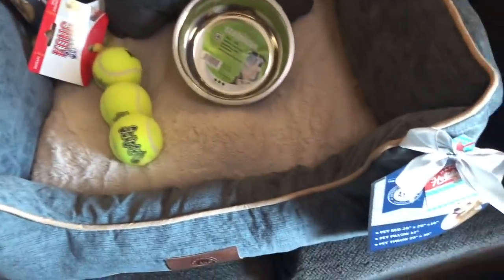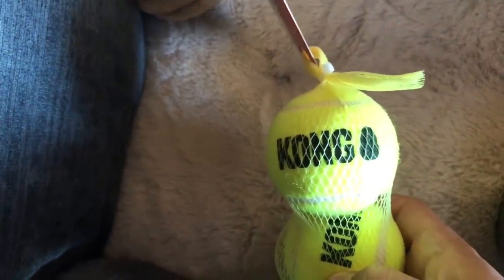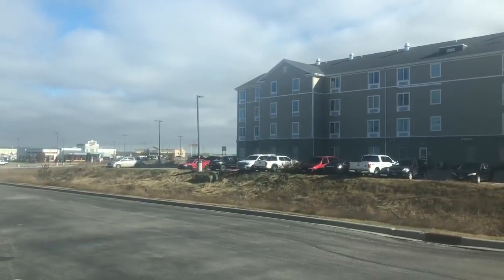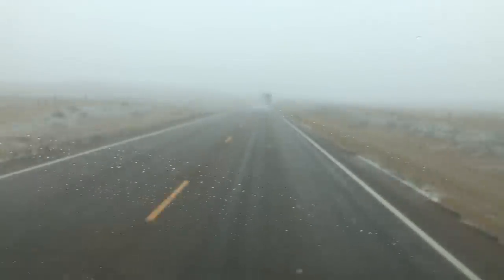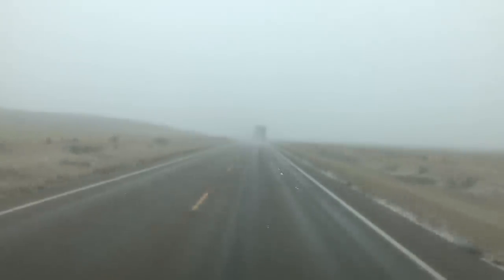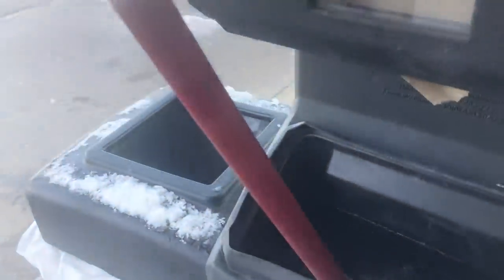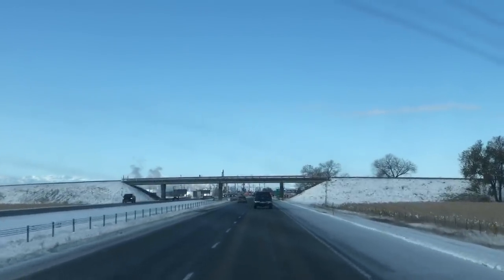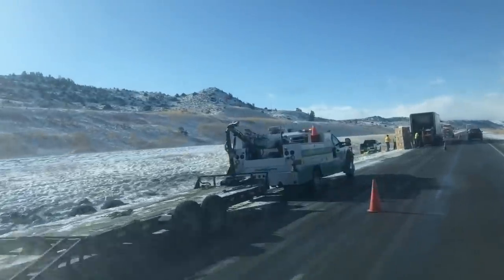Gifts for Olive, Too cold for VanLife, Wintery road conditions, Travel Vlog, Wandering Jimmy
James Charles
River Forest, IL 60305